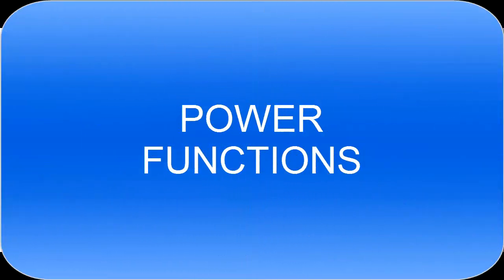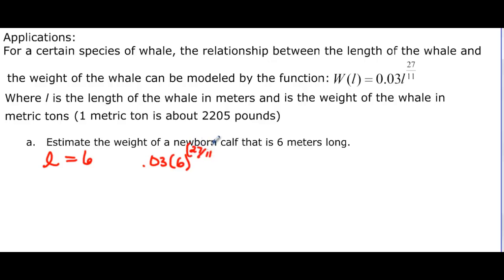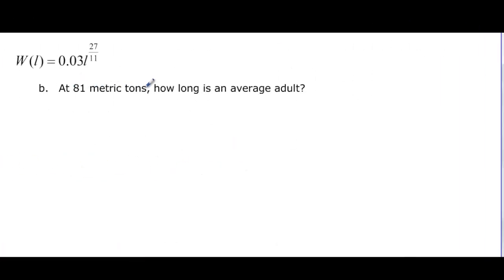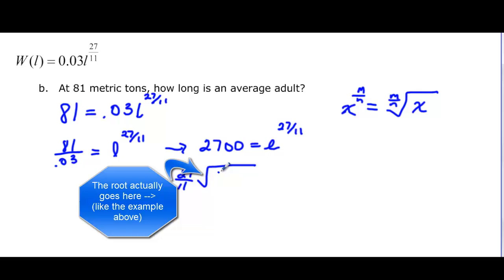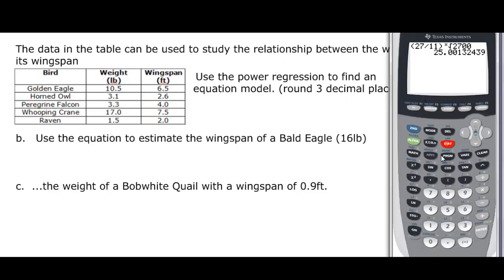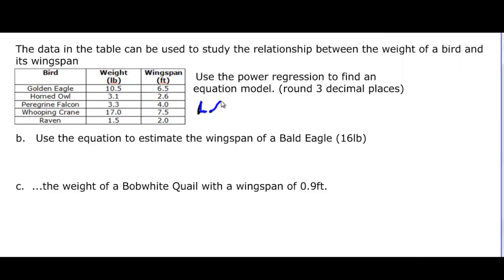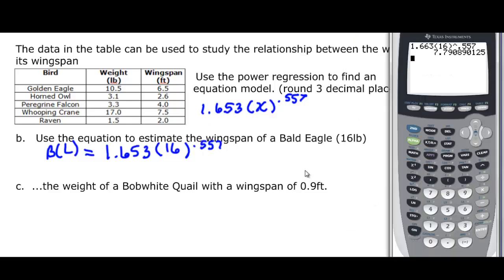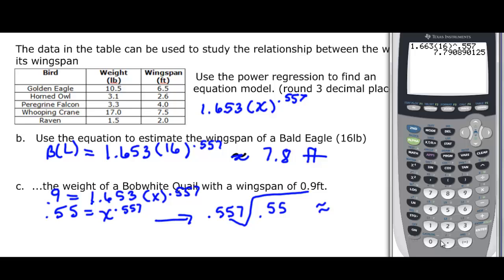122.2.4 POWER FUNCTIONS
This defines a power function and then works applications using power functions and regression.